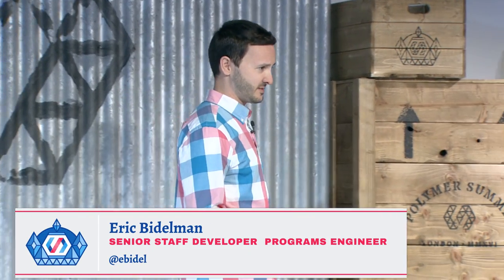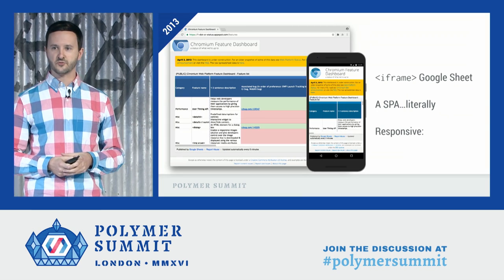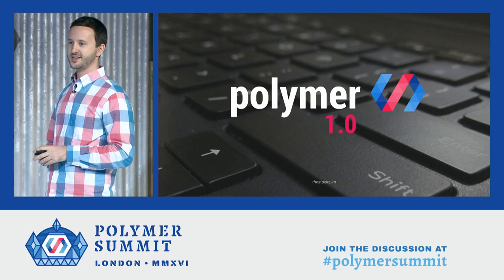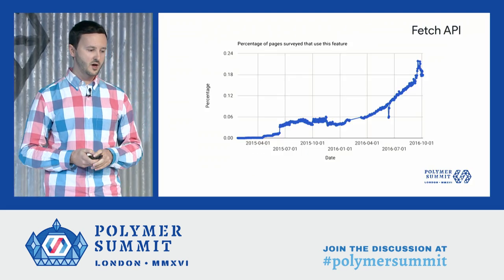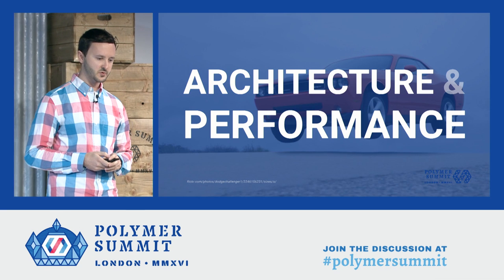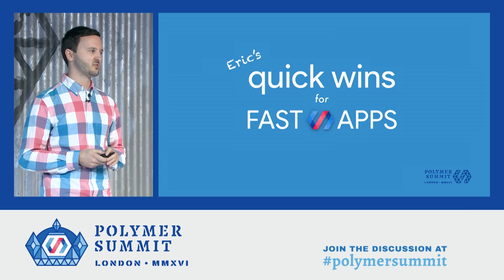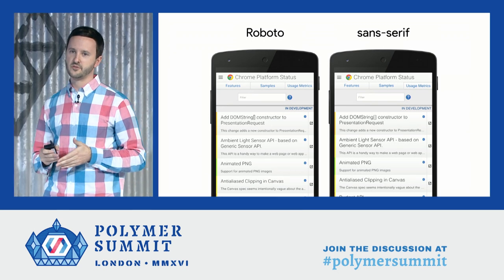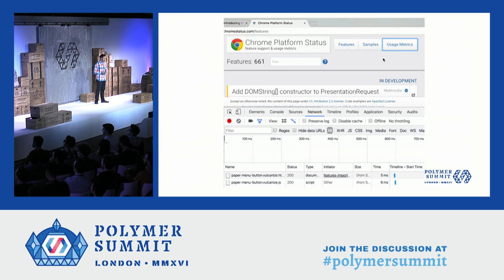Making Chromestatus.com a Lightning-Fast PWA (Polymer Summit 2016)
How do you build a production app using web components? How do you make it fast? Chromestatus.com was launched in 2013 as part of the Blink fork and quickly became an everyday tool used by Chrome engineers, browser vendors, and web developers around the world. As the 1st production app built with Polymer, it has evolved quite a bit over the years. In this talk, you'll learn what it takes to build a lightning fast PWA using web components. Topics include incorporating Polymer elements, lazy loading patterns, utilizing http/2 push/preload, and more.